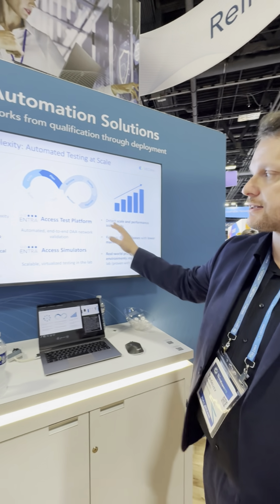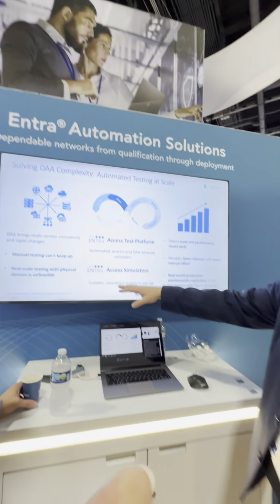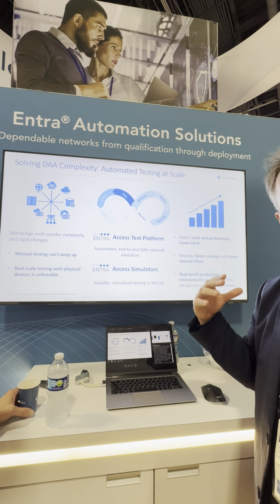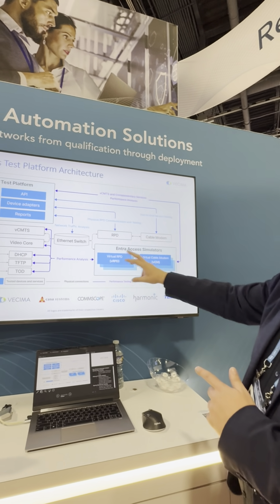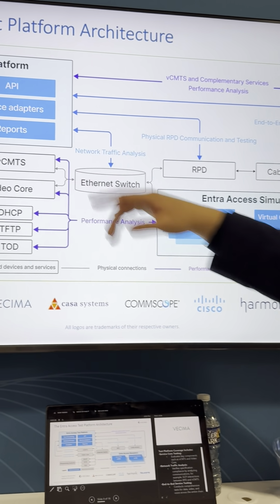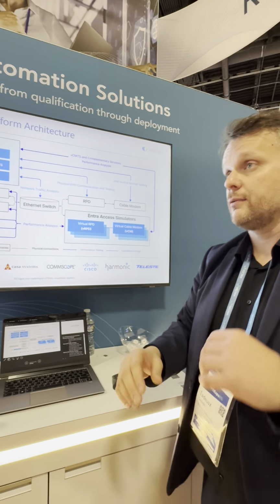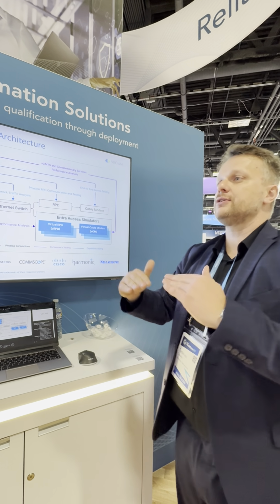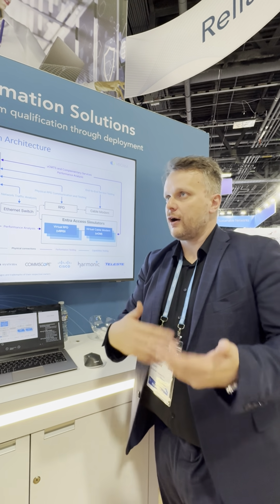Vecima Automation Demo | Smarter Broadband Ops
Smarter networks need smarter tools. At SCTE Tech Expo, Vecima showcased their Extra Automation Solutions — designed to simplify operations, reduce manual work, and keep broadband running faster and more reliably.

Automates routine network tasks
Cuts downtime + boosts efficiency
Helps operators scale with less effort

It’s all about intelligence + automation working together to power the future of broadband.